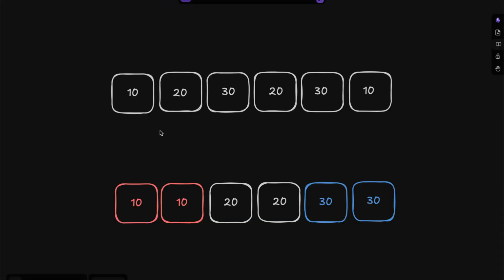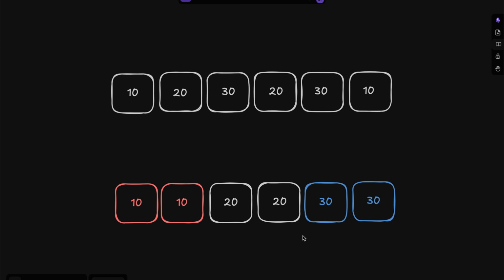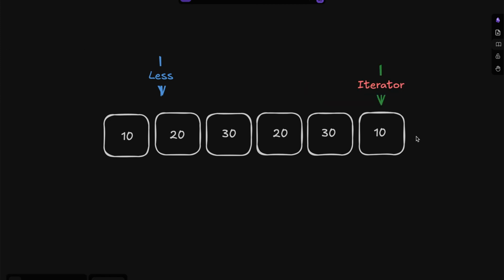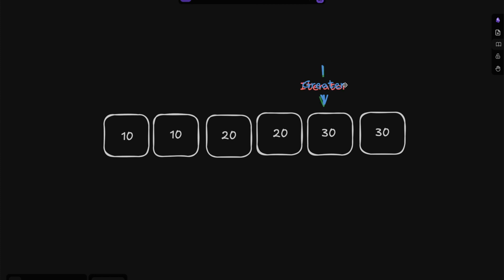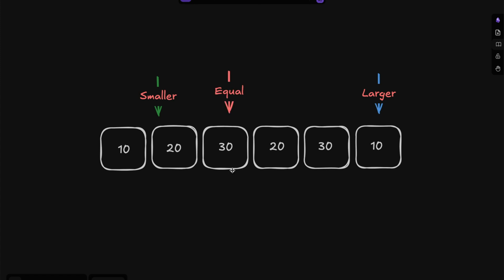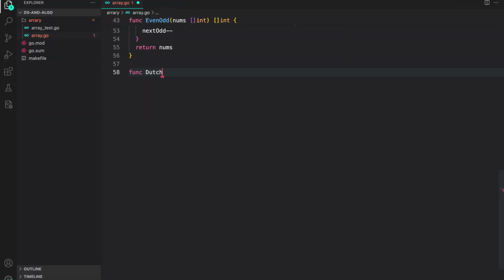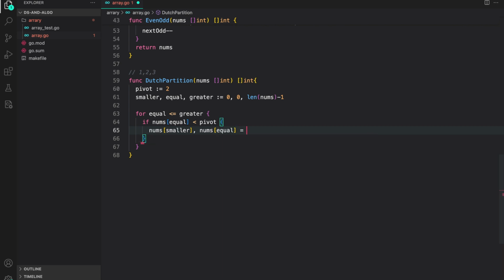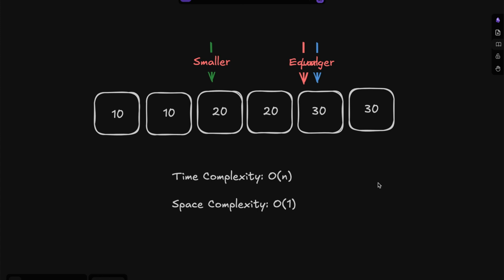Dutch Partitioning | Coding Interview Problem | Arrays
The Problem

Given an array of elements, where each element belongs to one of three categories (e.g., red, white, blue), rearrange the elements in the array so that all elements of the same category are grouped together, and the groups are in the correct order (e.g., all red elements first, followed by white elements, then blue elements).

Example

Input array: [red, white, blue, red, blue, white]
Output array: [red, red, white, white, blue, blue]